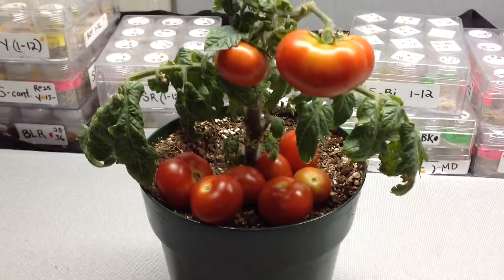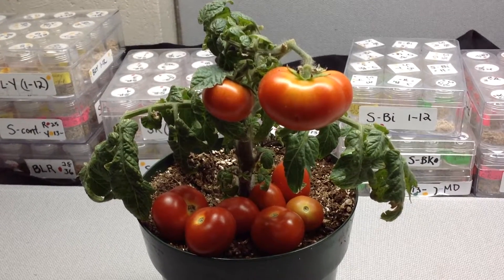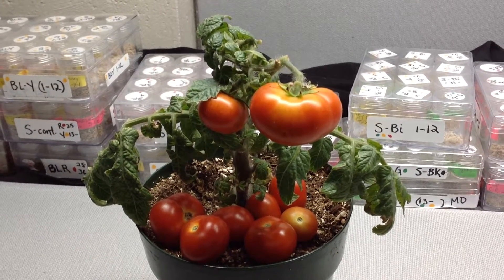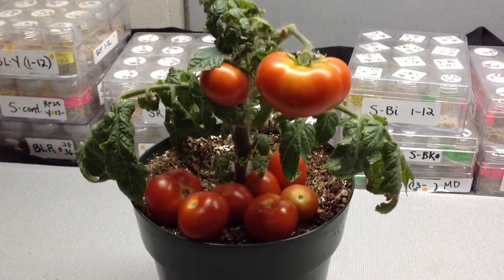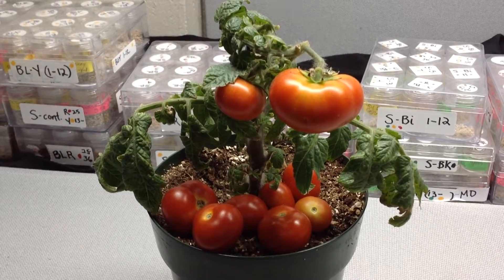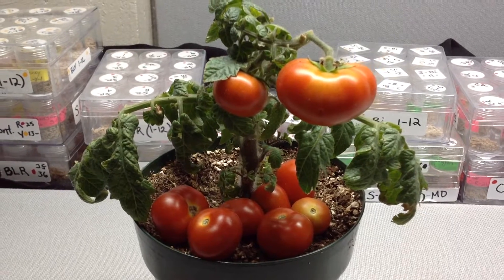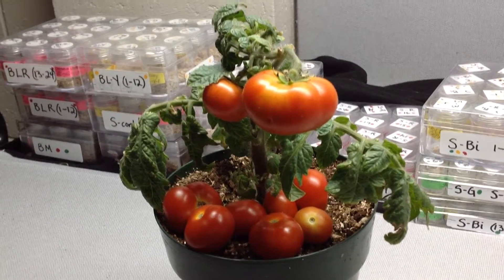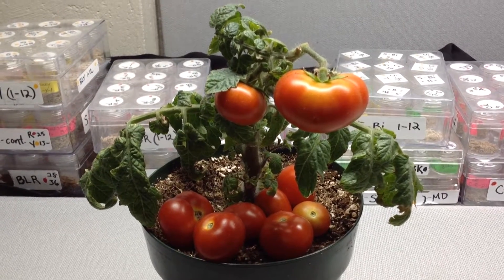Florida Petite Tomato Huge Cherry Fruits On 5 Inch Plant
Florida Petite is the perfect dwarf, container tomato for indoor or outdoor growing. Fruits are reasonably large for such a short plant, which measures about 5 inches at maturity.